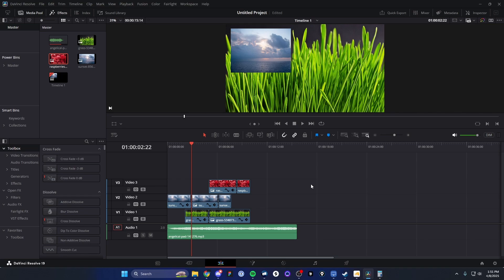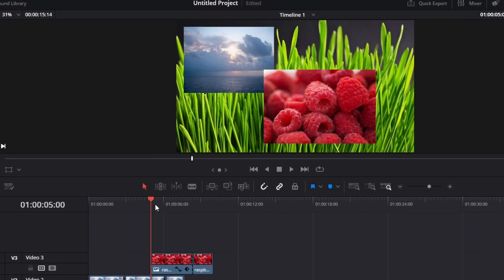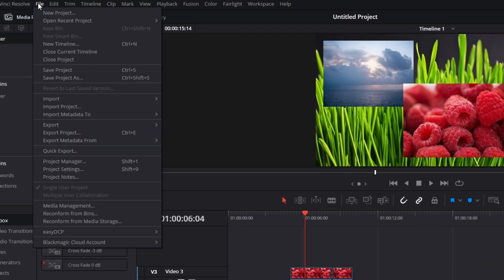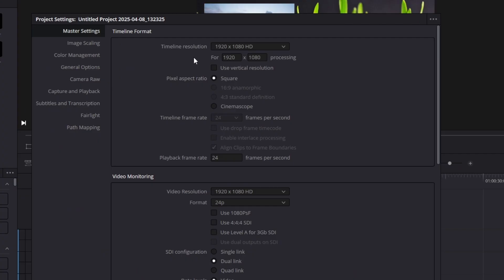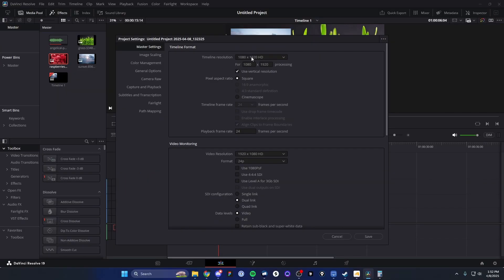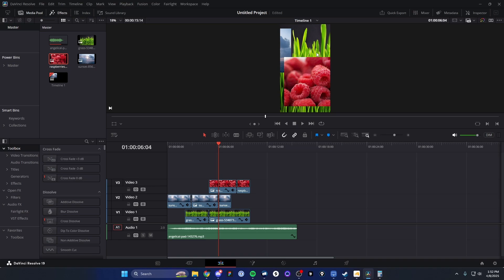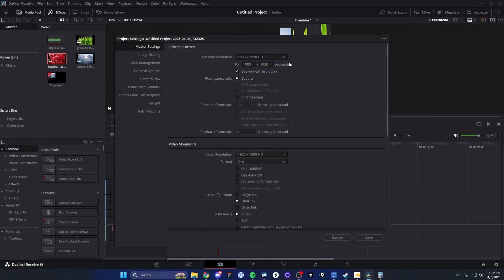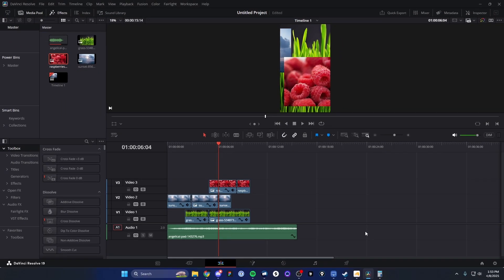How To Convert Landscape Video To Portrait in Davinci Resolve (Step By Step)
Learn how to convert landscape video to portrait in Davinci Resolve in this step by step tutorial.